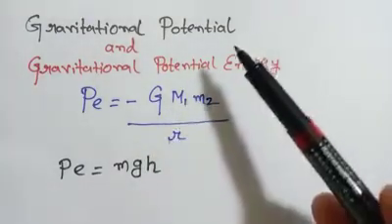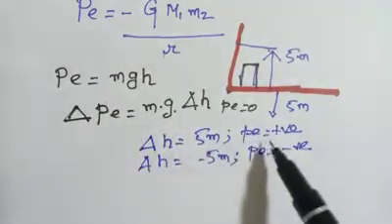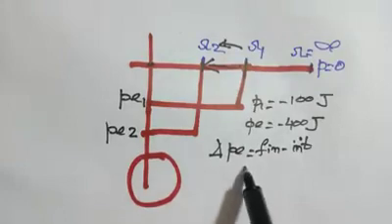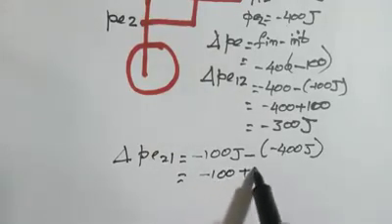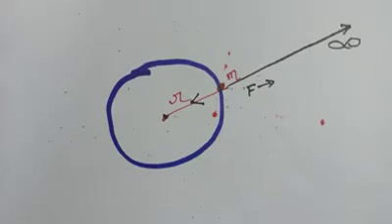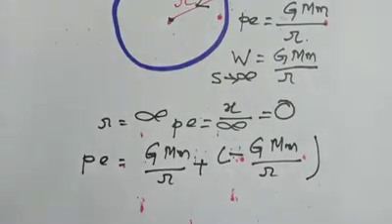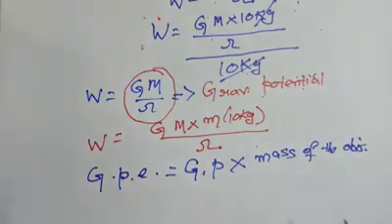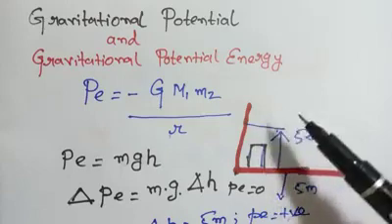Gravity | Gravitational potential energy | Negative gravitational energy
This video contains the following details:

✔️What is gravitational energy?
✔️ How change in height causes change in potential energy
✔️Moving towards and away from the center of Earth causes positive and negative potential energy
✔️Why Gravitational potential energy is always negative?
✔️What is the difference between gravitational potential and gravitational potential energy?
✔️ Pe=mgh and Pe = -G M1.m2 / -R produces the same result and I have tried to explain that in graphical form

Viewers comments and suggestions are welcome